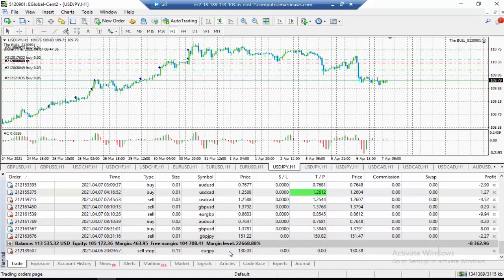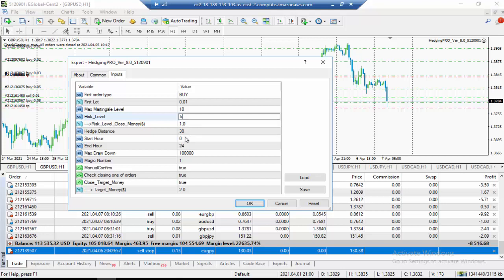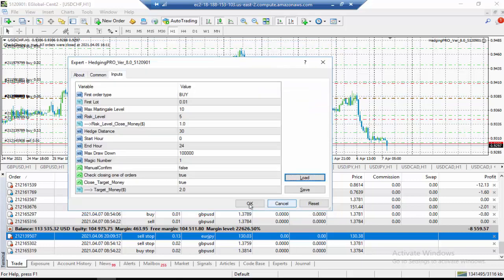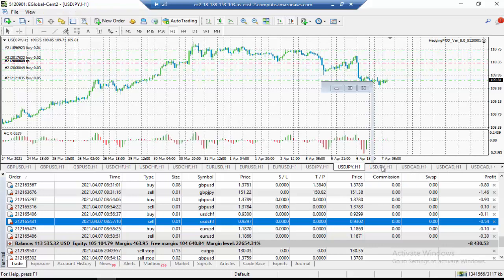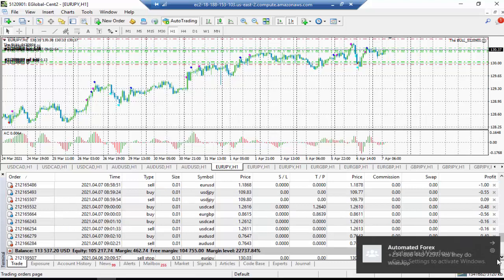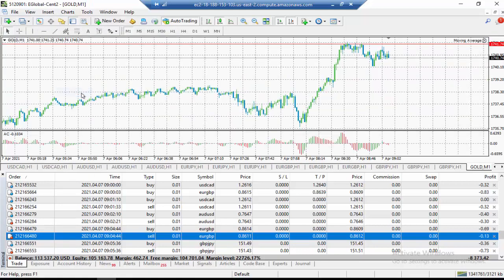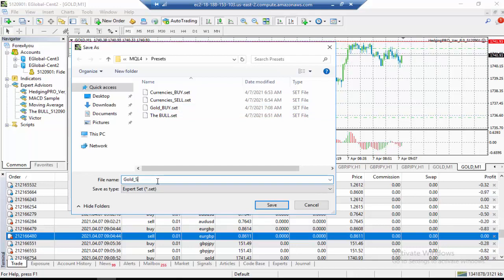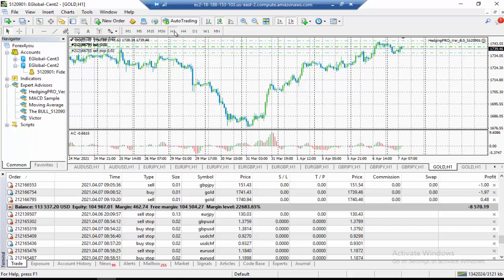How To Setup 100k Account Using BULL and HEDGING EA